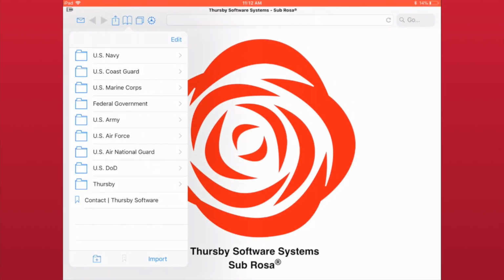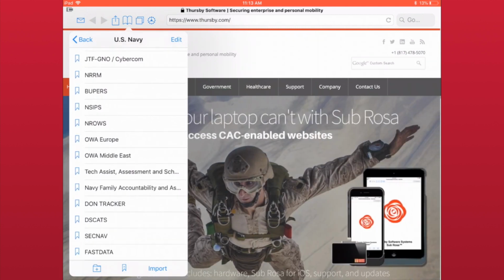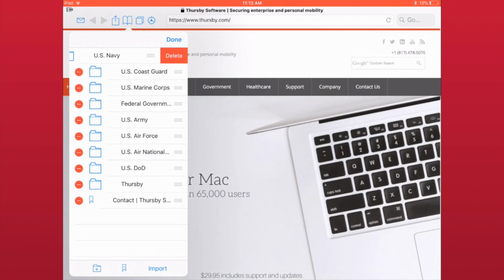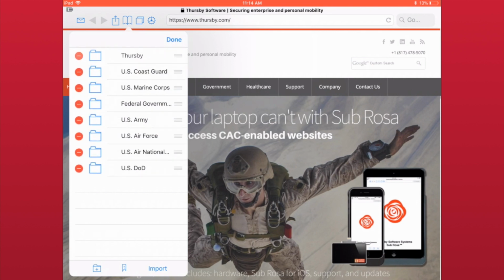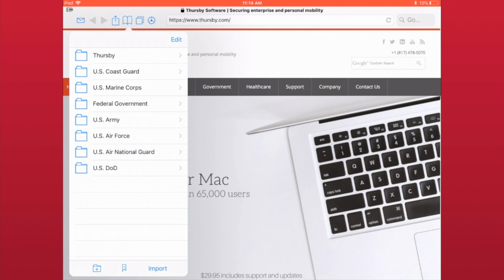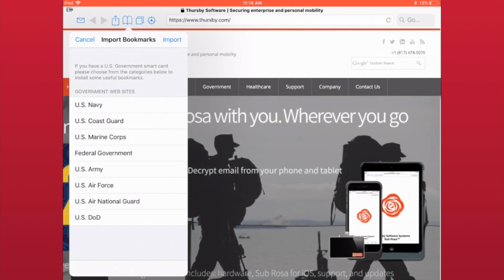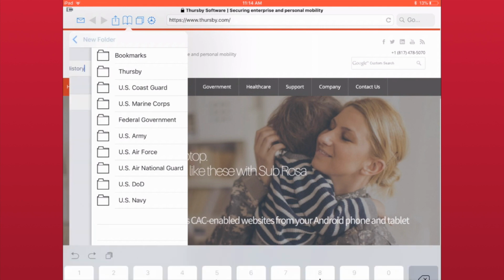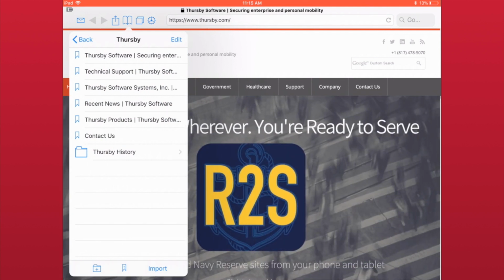Part 6 - Sub Rosa for iOS User Guide - Bookmarks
In this video, we learn all about adding, deleting, and editing bookmarks in Sub Rosa.